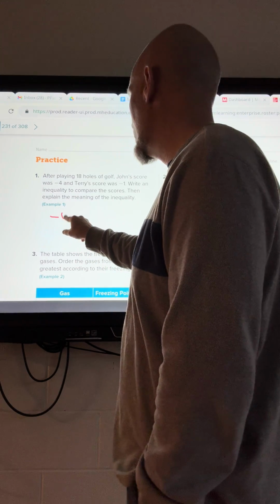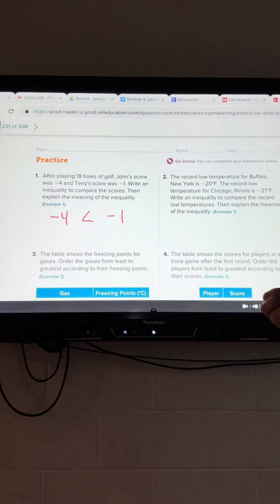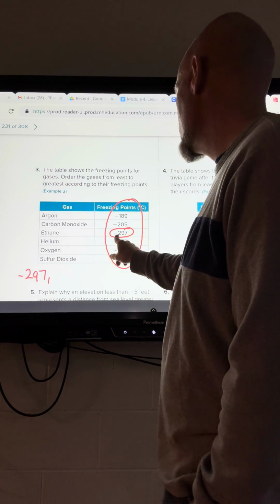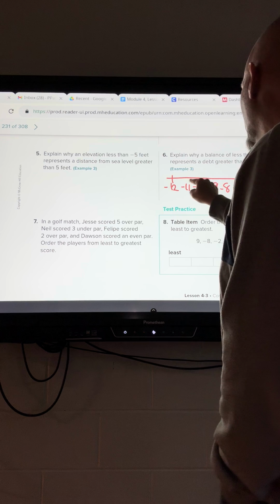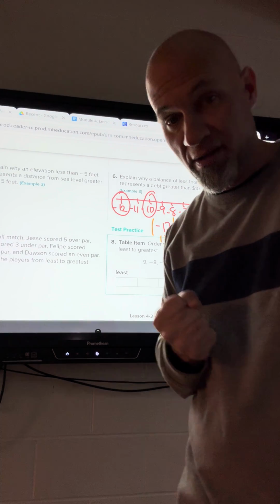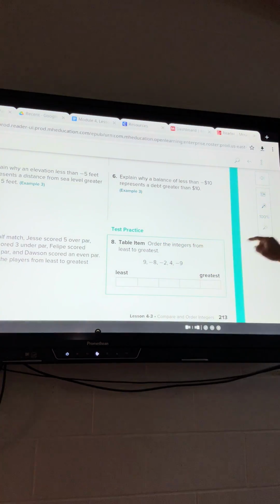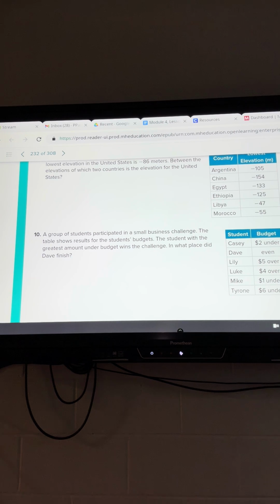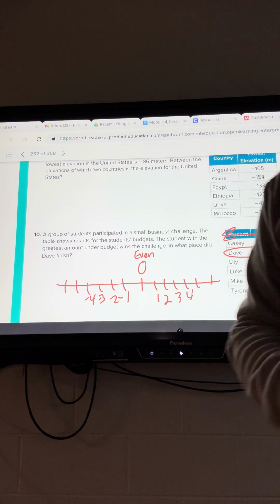Homework video for Monday, December 9, 2024 ￼